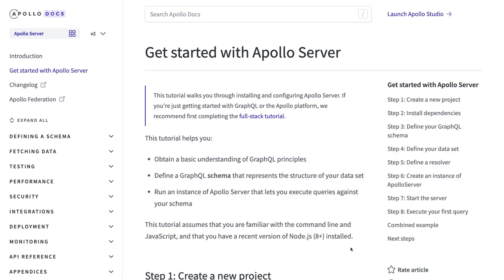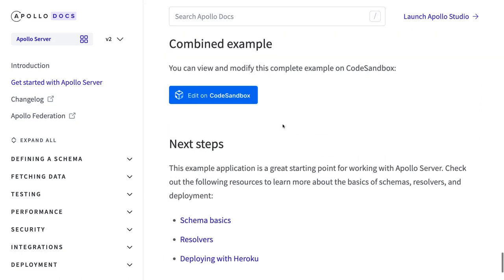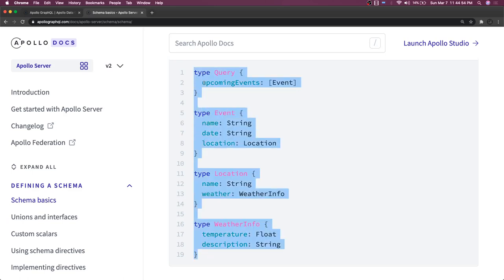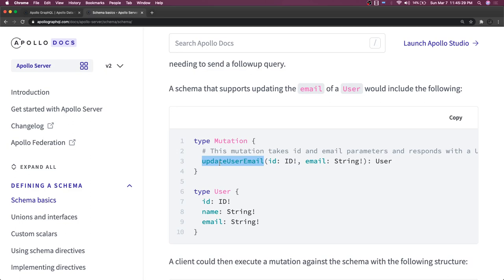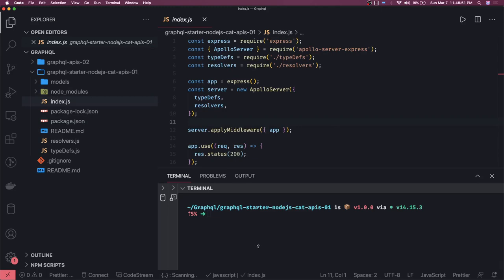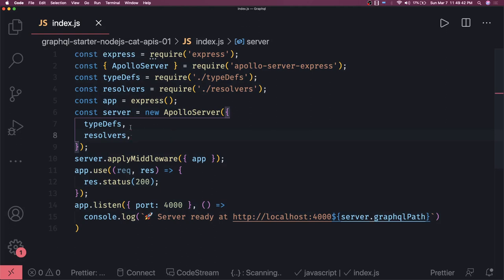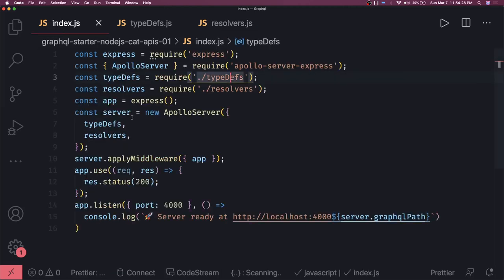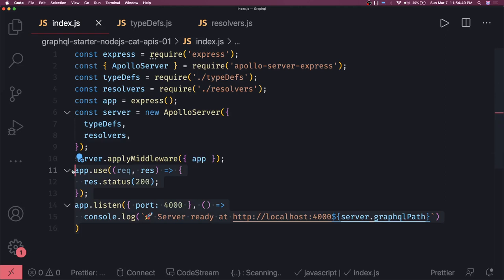Creating First GraphQL Server using Apollo #05